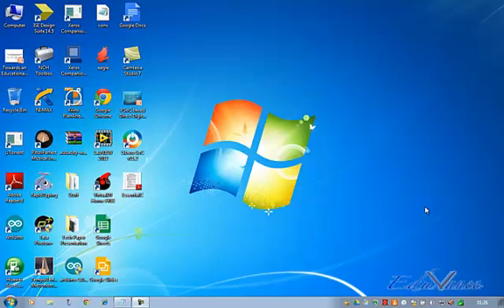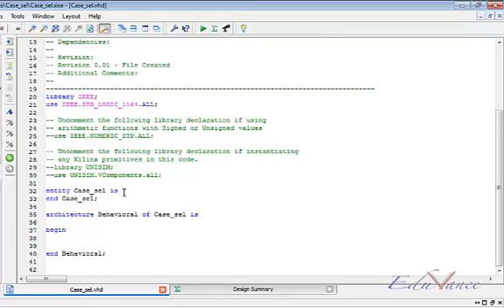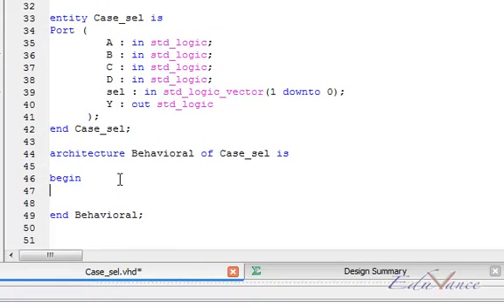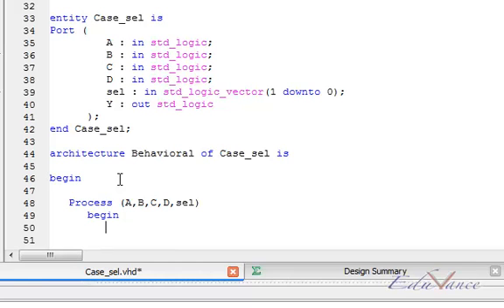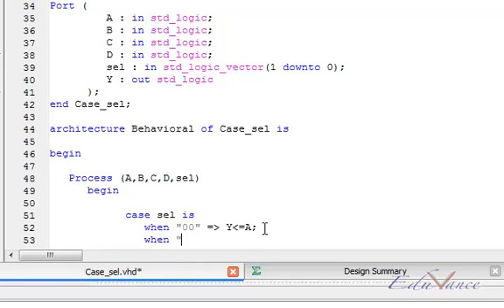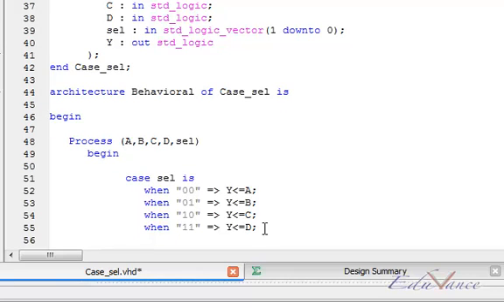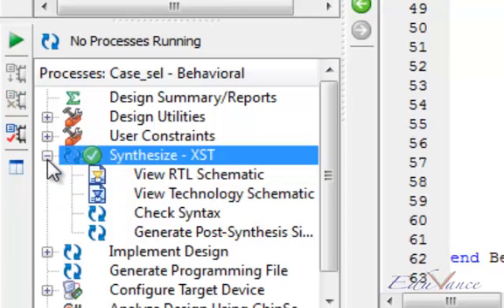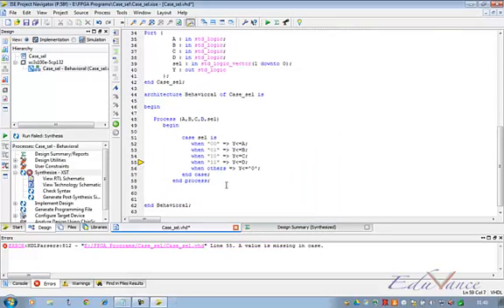VHDL Lecture 14 Lab 5 - Case Select Explanation